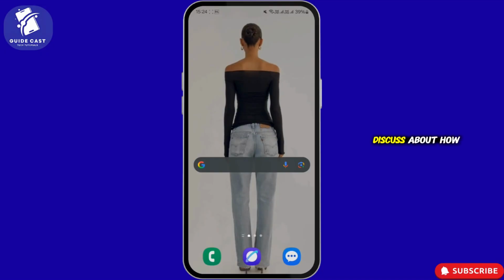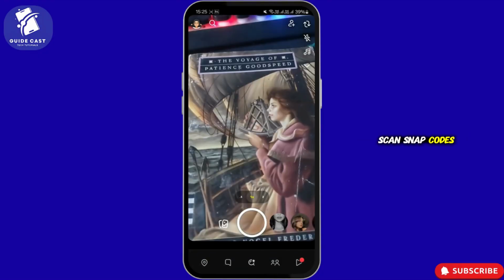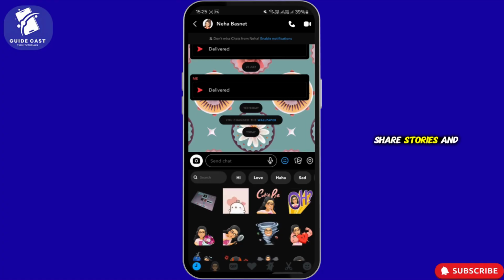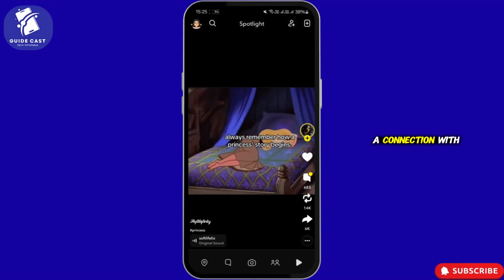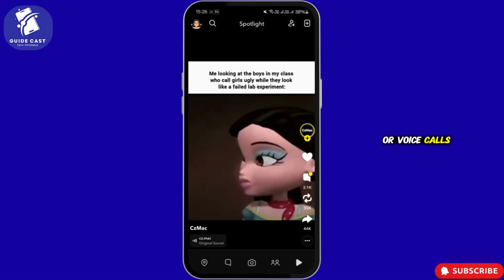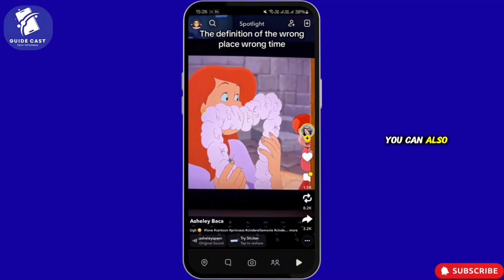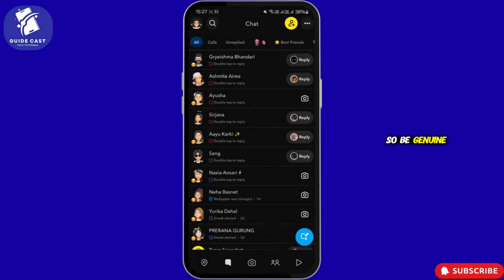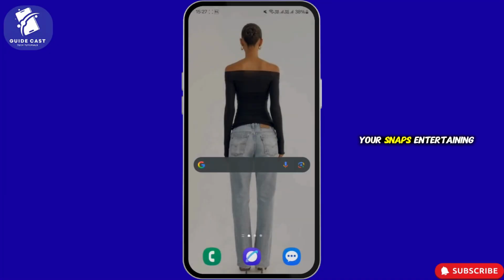How to Use Snapchat for Dating (2025) – Build Real Connections & Avoid Red Flags!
00:00 – Intro
00:10 – How to Use Snapchat for Dating

Want to learn how to use Snapchat for dating safely and effectively? This guide shows you how to start conversations, build attraction, use snaps correctly, stay safe, and avoid the biggest red flags on Snapchat in 2025.